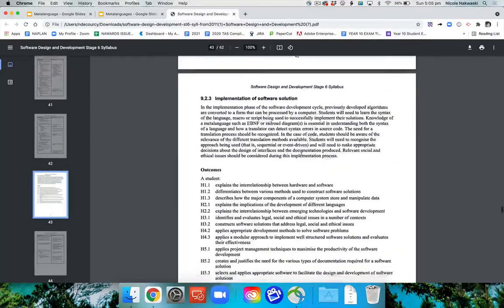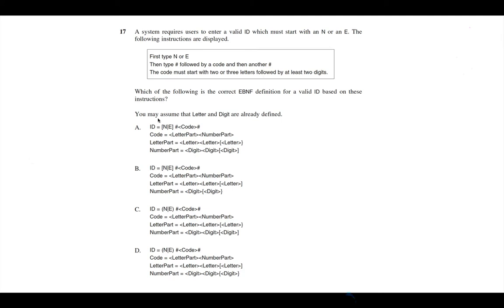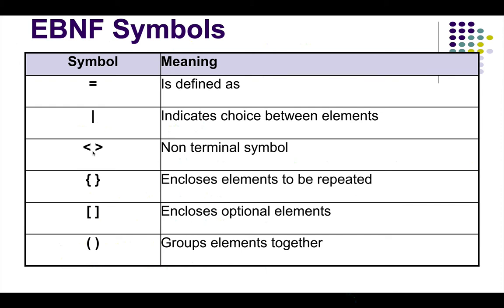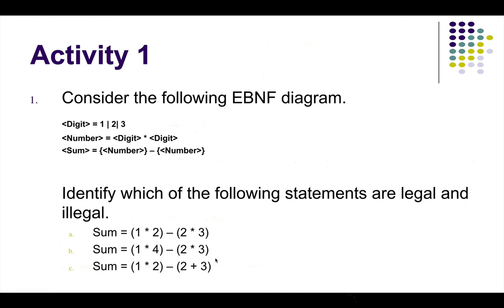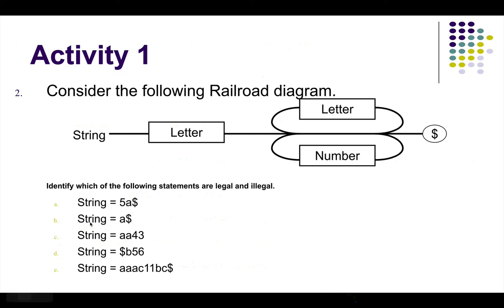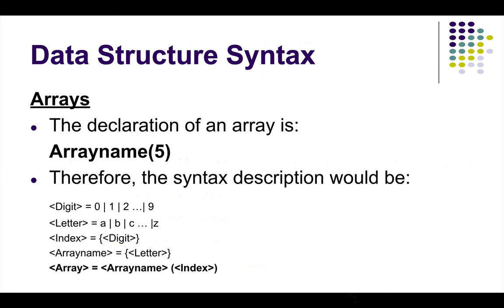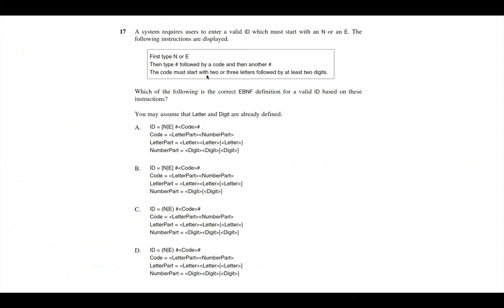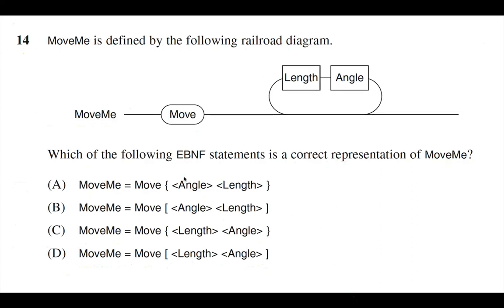9.2.3 Metalanguages- EBNF and Railroad